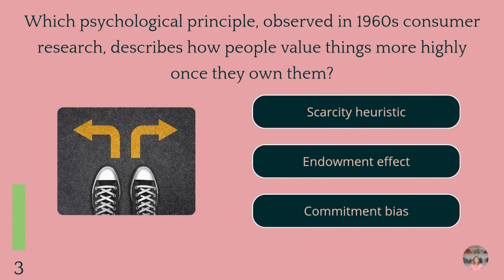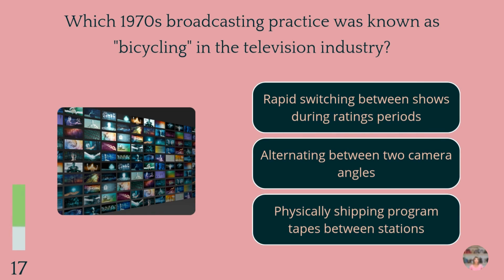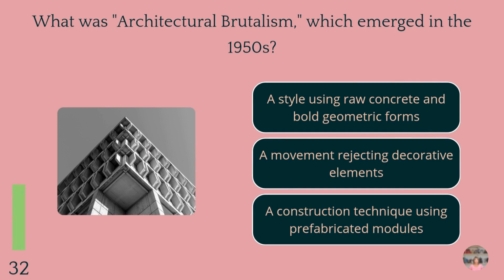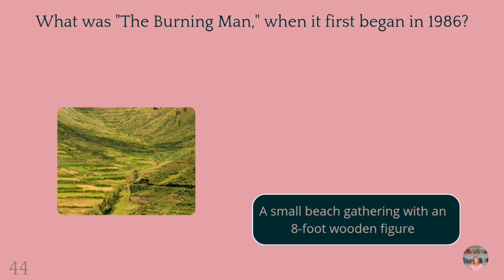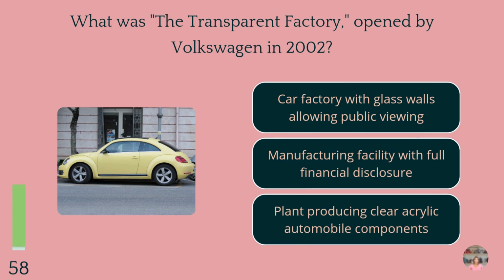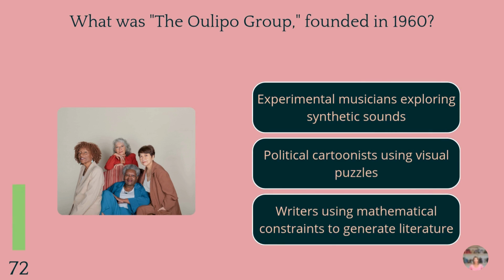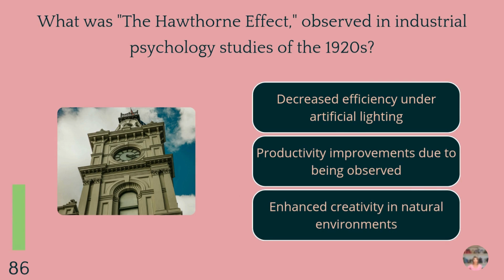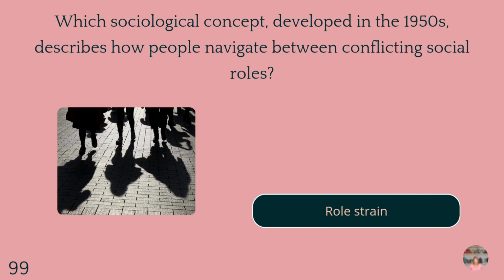If You Pass This TOUGH TRIVIA - Your Are A GENIUS!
Our daily multiple-choice question quiz is here! Join us as we cover interesting topics of what goes on in our world. Increase your brain power and keep your mind young while having fun with your personal brain trainer, Quiz Class!

Are you ready to prove your wit? Are you an intellectual looking for mental stimulation? Quiz Class has got you covered on various topics that will have every genius sing the answers on their way to Trivia Town!

💬 Remember to drop your score and age in the comments. We enjoy engaging with our viewers.
👍 Liking this videos lets us know what our viewers prefer.